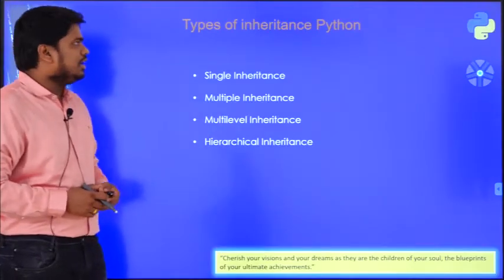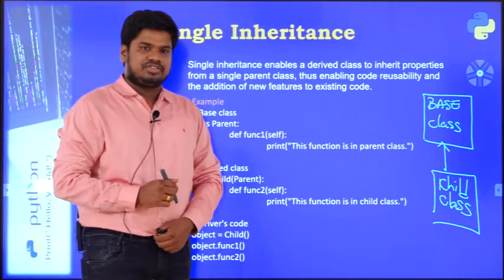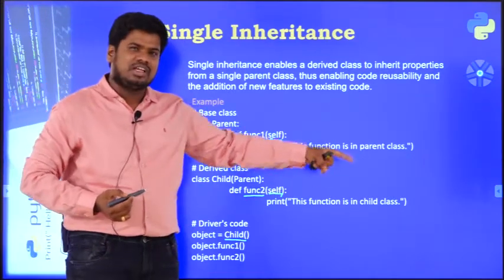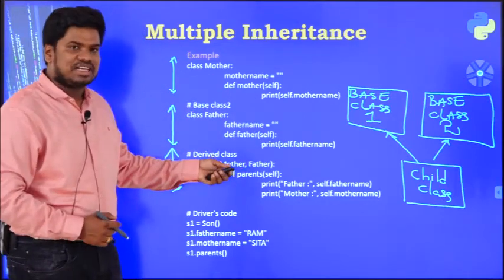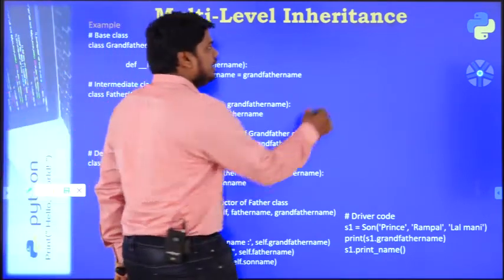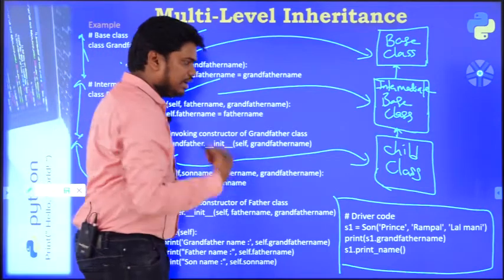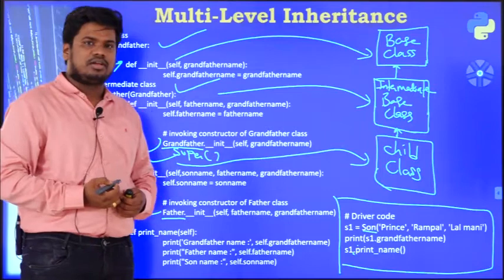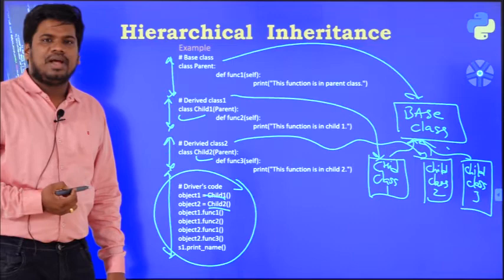Python || Types of Inheritances